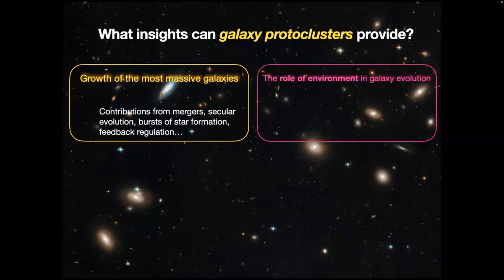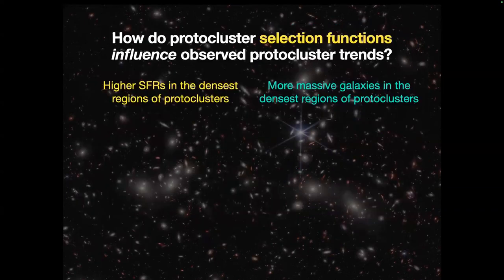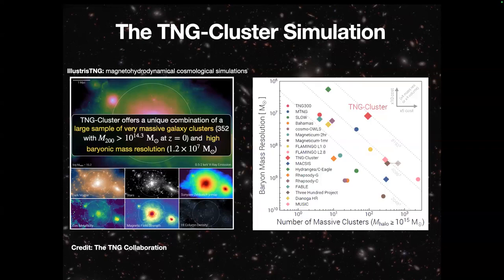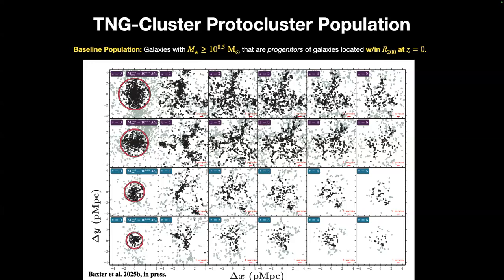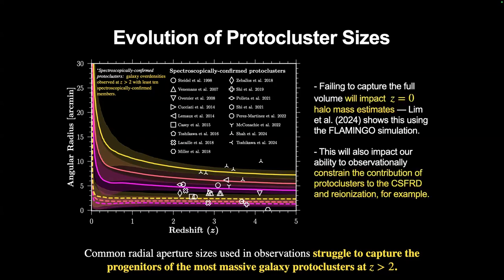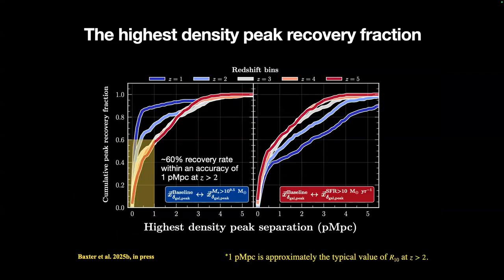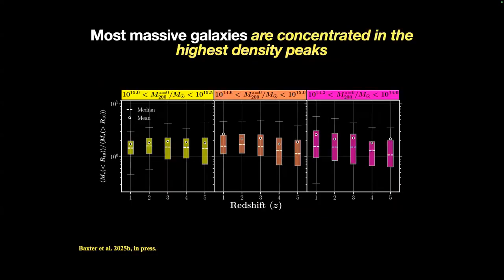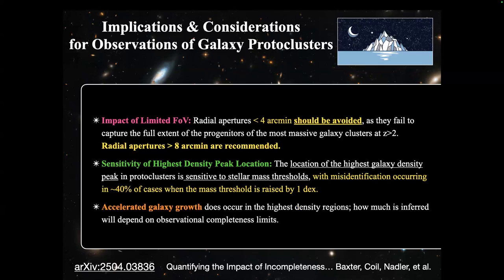2025 UCSC Galaxy Workshop: Alison Coil Galaxy Protocluster Selection at z Greater Than 2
2025 UCSC Galaxy Workshop: Alison Coil Galaxy Protocluster Selection at z Greater Than 2